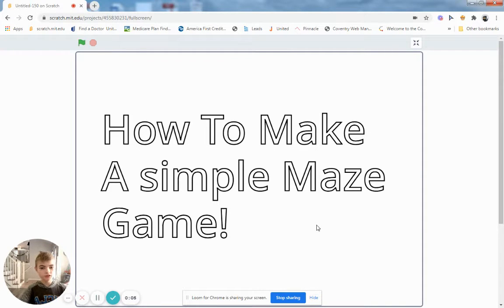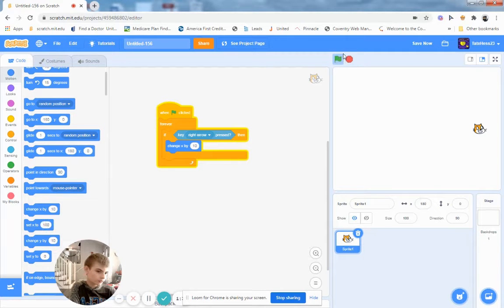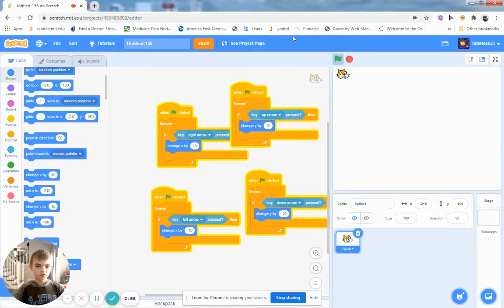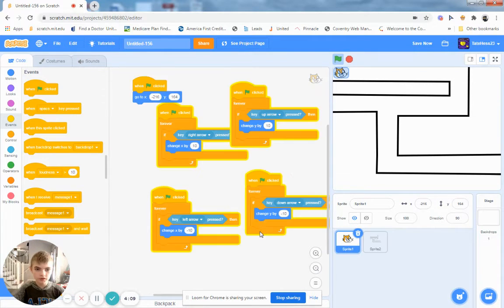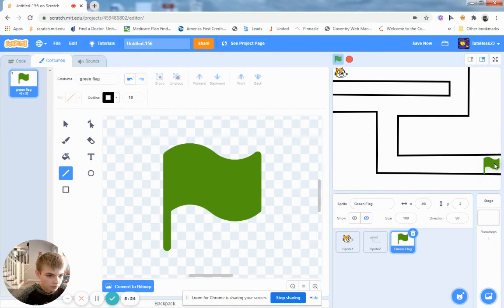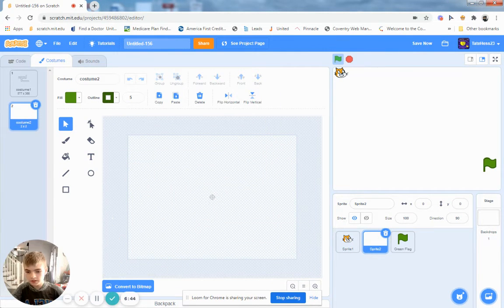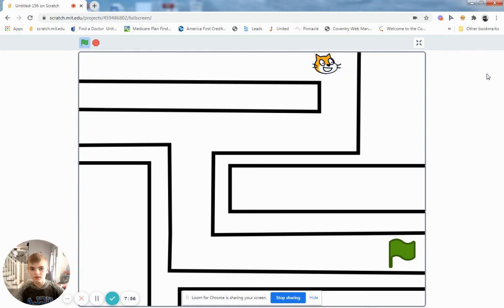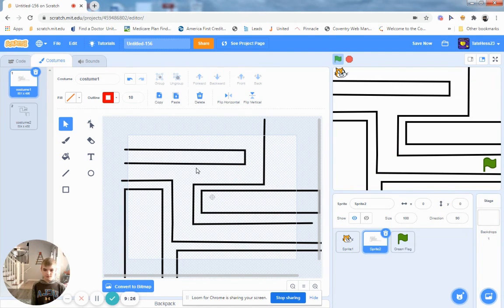How to Make A Simple Maze Game: A Scratch Tutorial By TateHess23!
This is just a simple video, on how to make an, arrow key operated maze game on Scratch